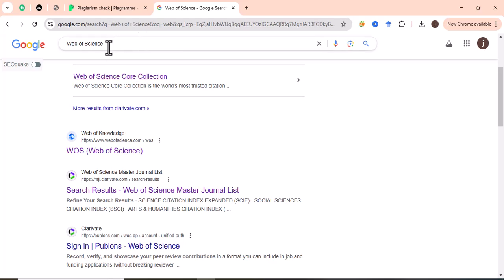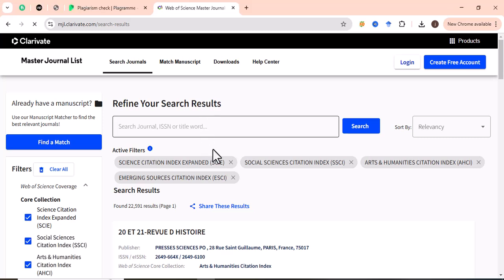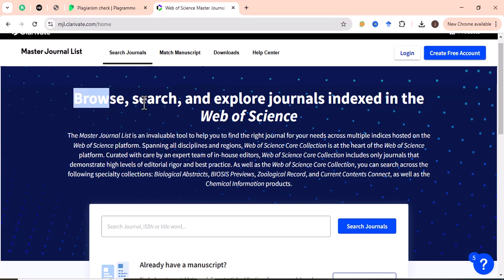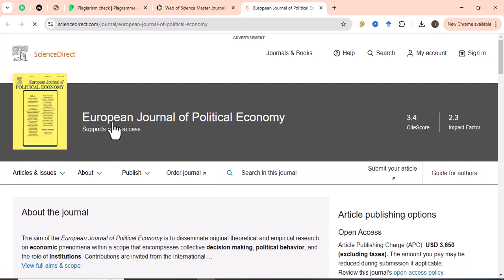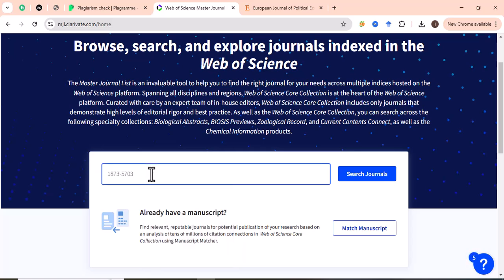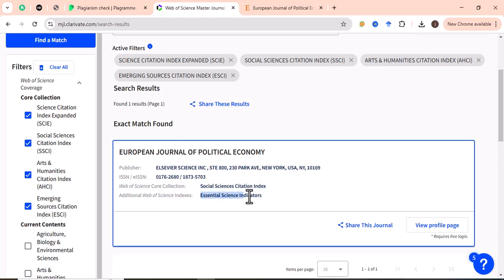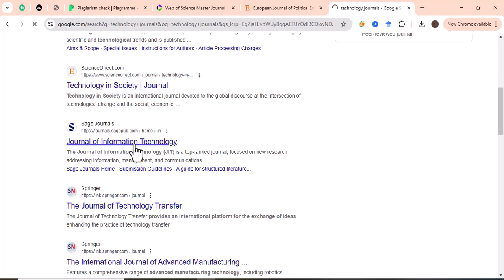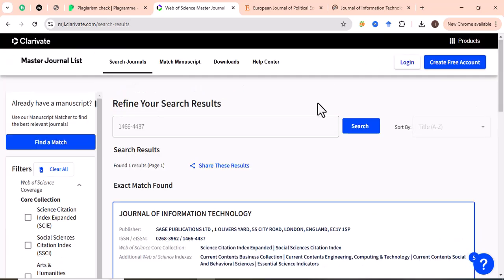How to Check if a Journal is in Web of Science (SCI or SSCI Indexed)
This video illustrates a step-by-step process of checking whether a journal is Indexed in Web of Science (SCI or SSCI).